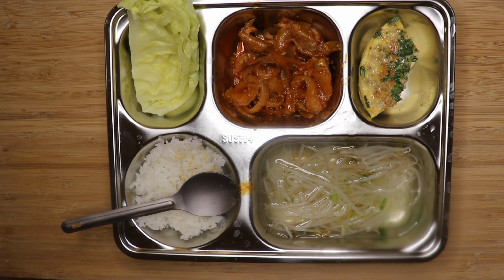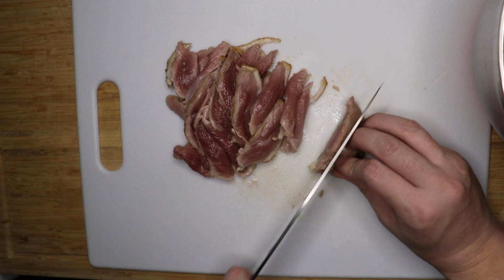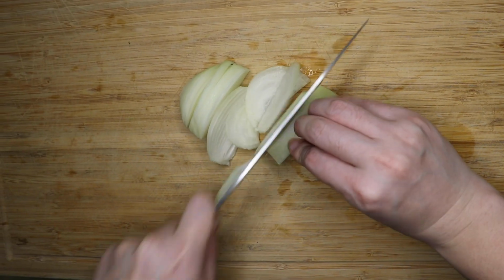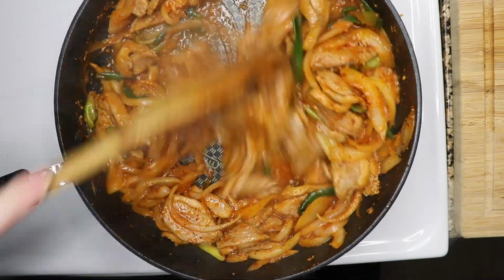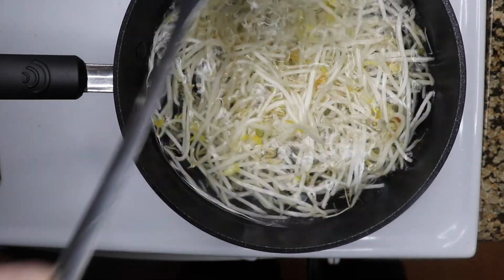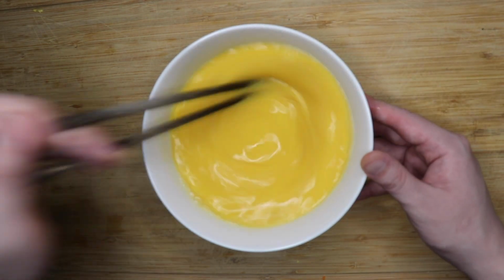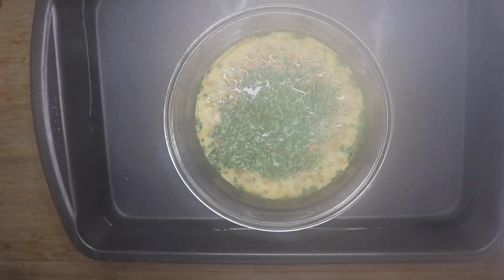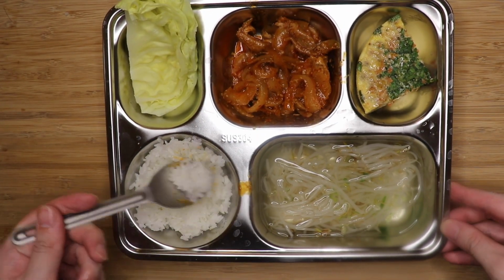What I Ate In The Korean Army: Part II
This is part 2 of the Korean military meal series!

I served in the Korean Army from September 2016 to June 2018, and lunches were often the best and biggest meals of the day. And this menu would've made anyone in uniform very happy for the next hour.

Spicy duck bulgogi (매운오리불고기):
Serves 2:
2 whole duck breasts
2 spring onions
1 small onion
Bulgogi sauce:
2 tablespoons of soy sauce
2 tablespoons of Korean chili powder
1 tablespoon of minced garlic
1 teaspoon of minced ginger
1 teaspoon of sesame oil
1 tablespoon of gochujang
1 tablespoon of honey

Korean beansprout soup (콩나물국):
Serves 2-4:
1 bag (12 oz) of soybean/mung bean sprout
8-10 cups of water
1 tablespoon of minced garlic
1 spring onion

Cafeteria-style steamed eggs (계란찜):
Serves 2:
4 large eggs
1/3 cup of minced carrots
1/3 cup of finely chopped chives
1/3 teaspoon of salt
1/2 cup of stock
1 teaspoon of sesame oil

Much thanks to my editor Emma!